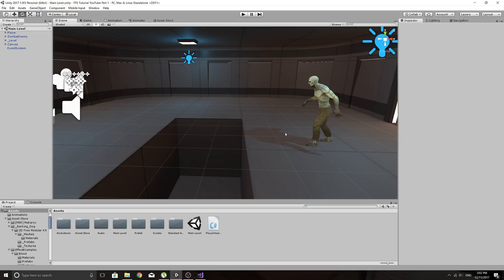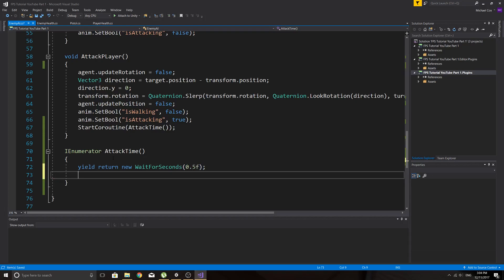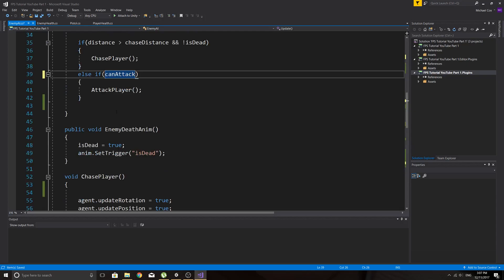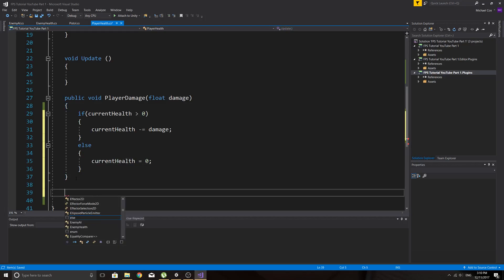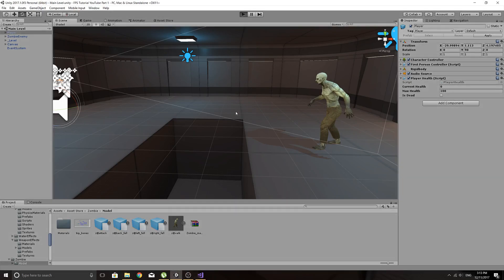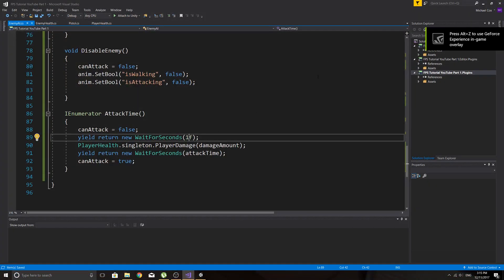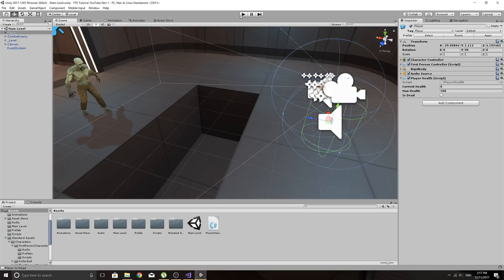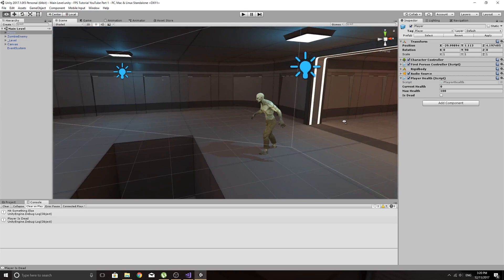Unity FPS Tutorial C# Part 7b - HD - Enemy AI - Raycast Damage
This is a direct continuation of 7a. We finish off the basic enemy ai structure and how he will damage the player.

I currently don't make any revenue for making these tutorials.

BTC: 3KeKAYLnei3Bekmd6jynndHKvzZLFsE22F
ETH: 0x7CB78D16Ae8B5f36AFAd10A856cEA8E46e8eaa52
LTC: LaDFZX6KWMtMmLi8VSAXpm1Wnr3zMptDHv
ZEC: t1XDQ1qamkGoCYNMhcqq3vfVzp73Fi4PrJr
DSH: XjChqUSAaM1rkWdpiFK16NEjLbhBZapVPz
DGE: DEqcrJwnYZxZLKkgSrEZkrHsCc9ffnLw7G
BAT: 0x843561e75678bb066dbe1c4ebe372880ae50652e
WAX: 0x843561e75678bb066dbe1c4ebe372880ae50652e
MGO: 0x843561e75678bb066dbe1c4ebe372880ae50652e